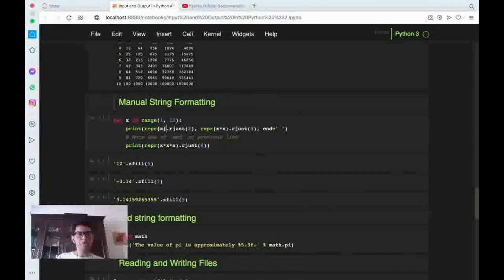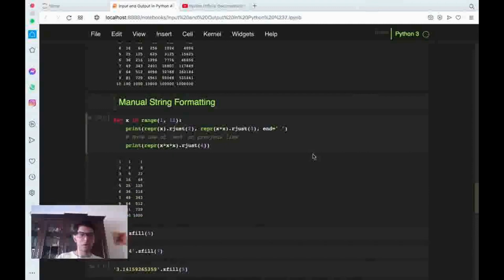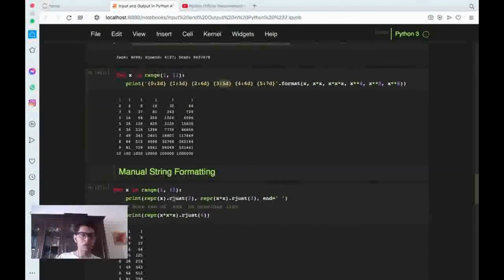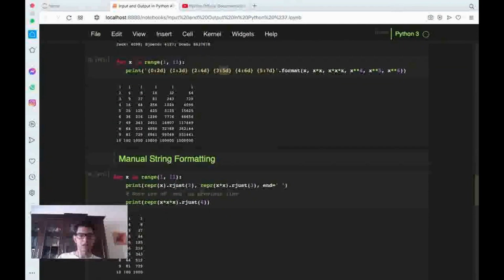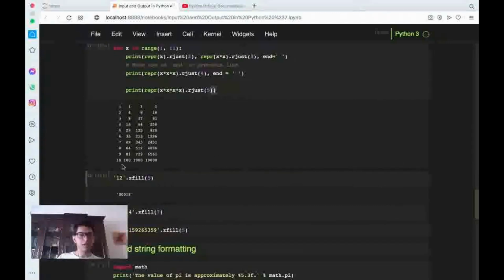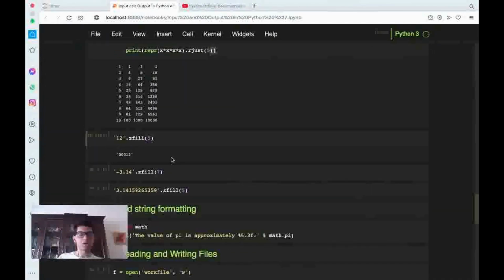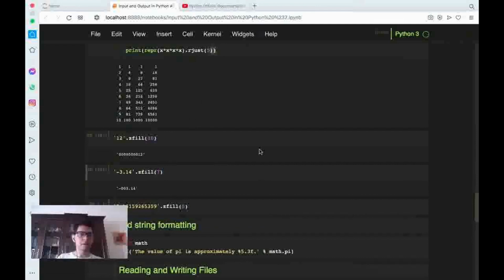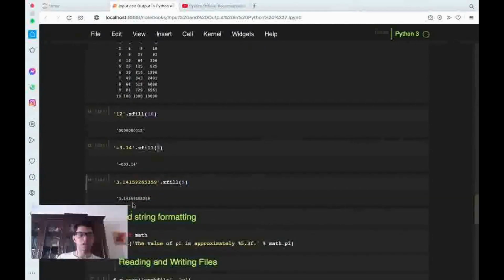Introduction to Manual String Formatting in Python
Take granular control over your text layout with this guide to manual string formatting in Python. Before modern formatting shortcuts, developers relied on exact string manipulations to align text. This tutorial shows you how to use basic string operations, concatenation, and foundational alignment methods like .ljust(), .rjust(), and .zfill() to build perfectly structured string patterns manually.